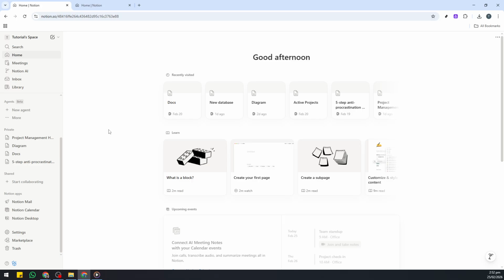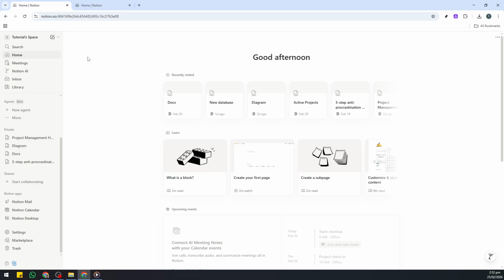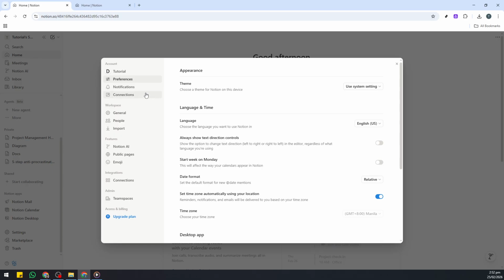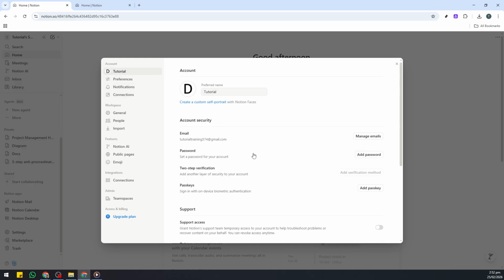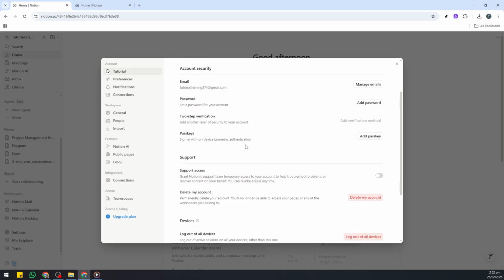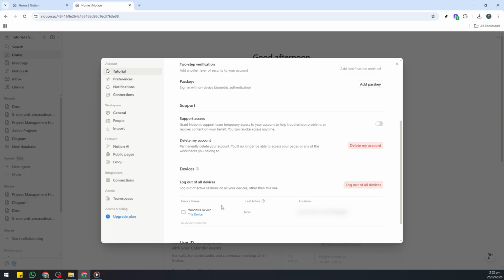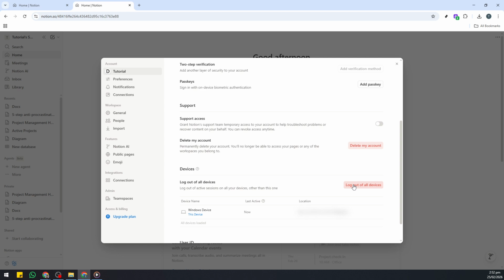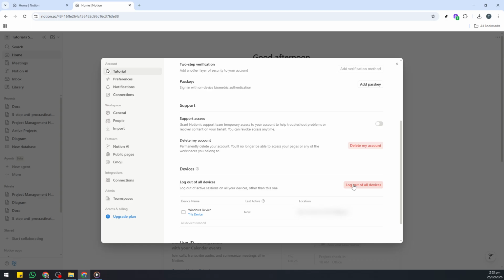How To Logout Notion Account From All Devices